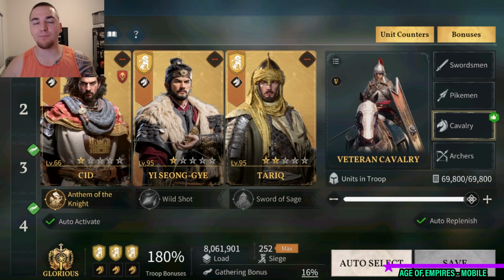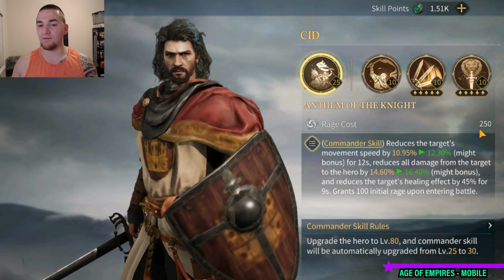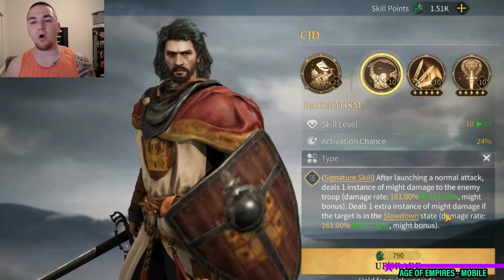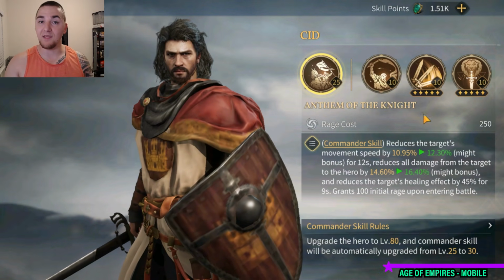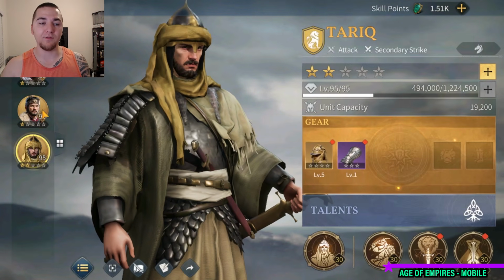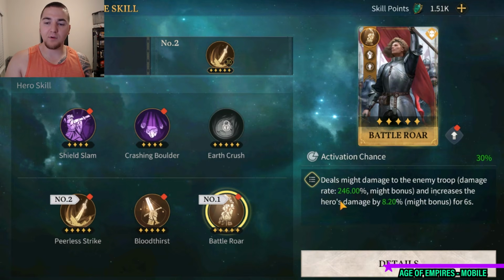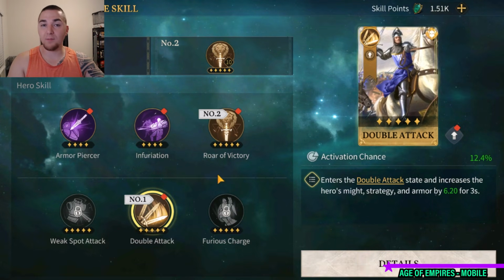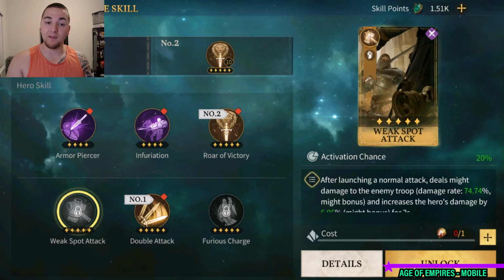BEST Cid Marshal Cavalry Build AOEM - Age of Empires Mobile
Age of Empires Mobile has introduced the hero Cid. He is an amazing Marshal Cavalry hero and will change the way that my previous strongest Marshal Cavalry setup worked by becoming more damage focused. Enjoy this video guide for Cid in AOEM Age of Empires Mobile as we look at the Best Marshal Cavalry Cid setup!

Join the RTSMobile Discord and enjoy the tips, tricks and in depth strategy discussions!